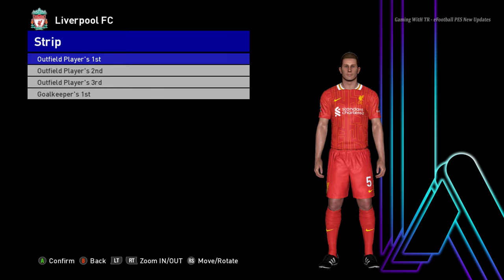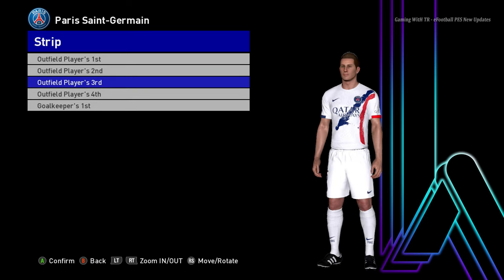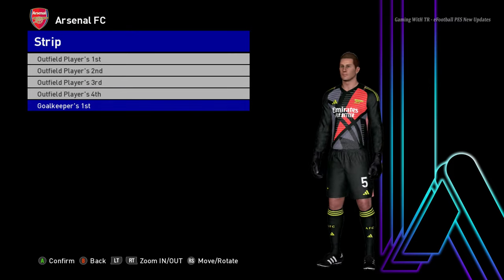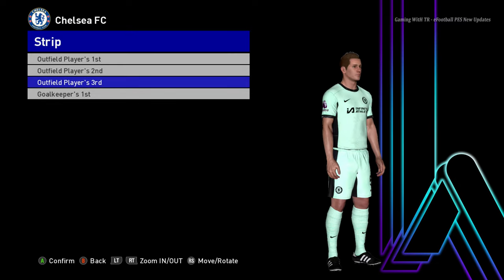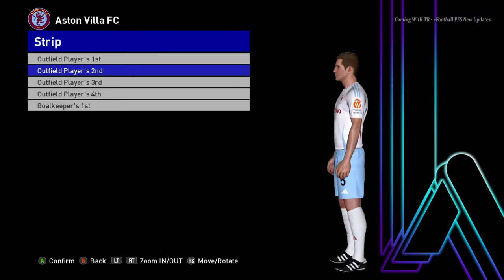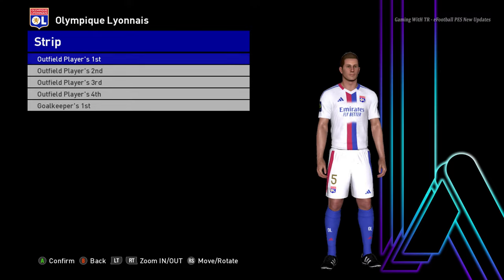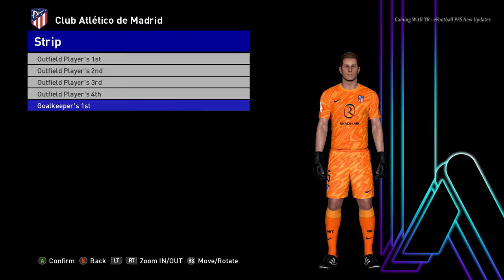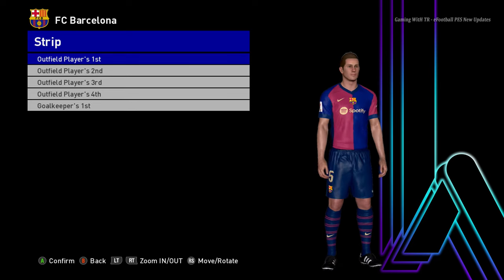PES 2017 NEW KITS SEASON 24-25 UPDATE V2